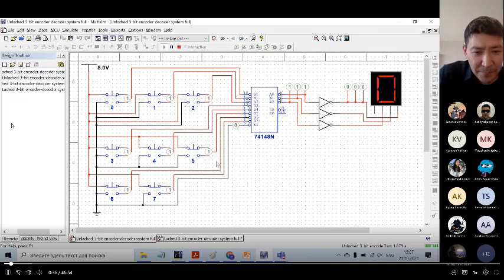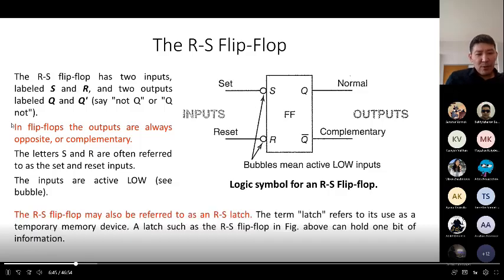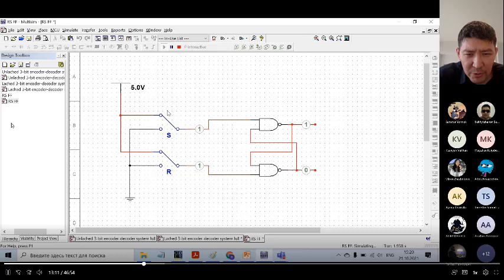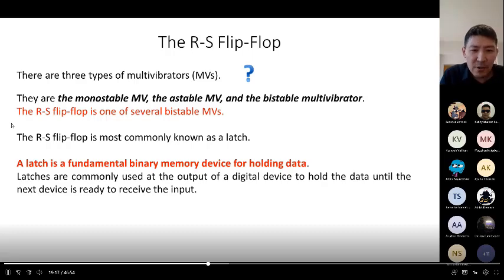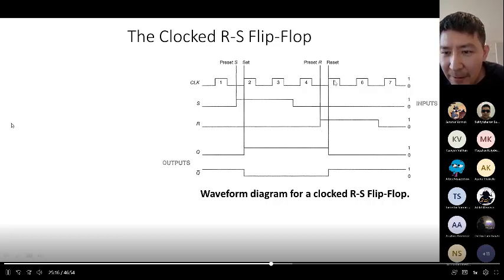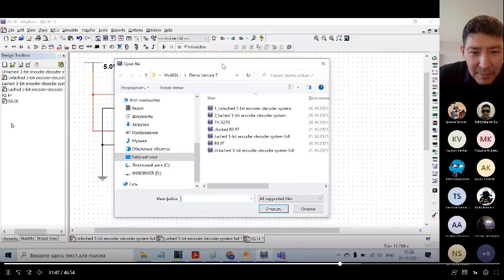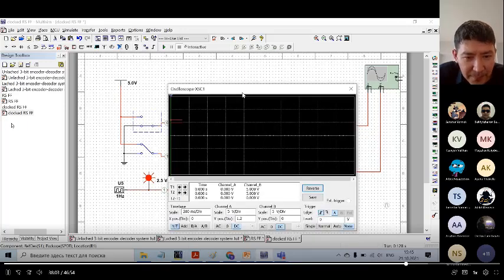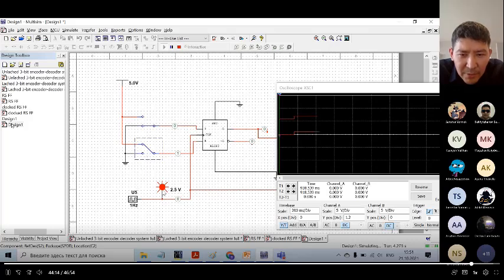06 Lecture 06